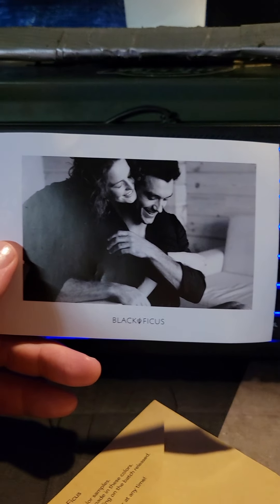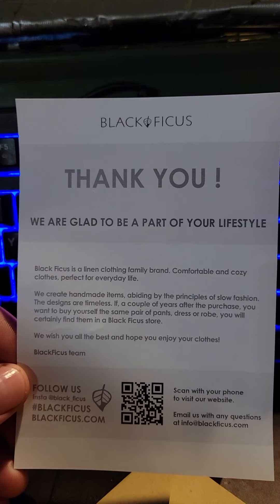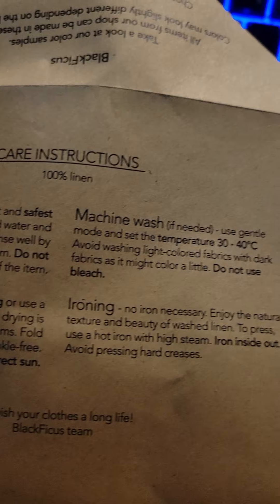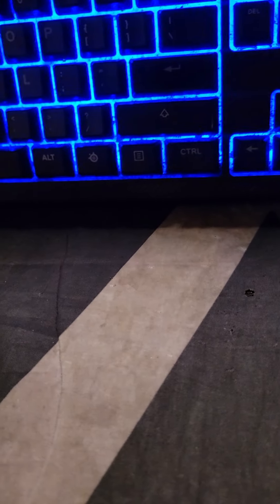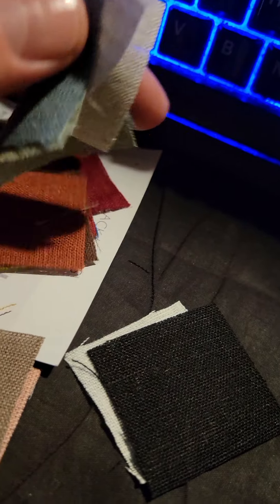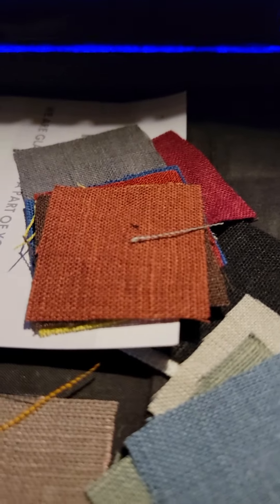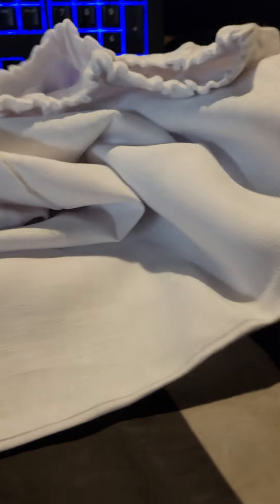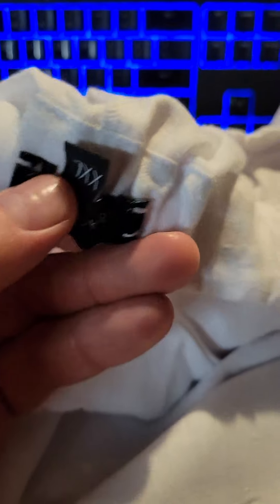Organic White Lenin Clothing From Black Ficus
BlackFicus.com

If your Zoroastrian surely you will like these white organic lenin clothing. Keeps you and the environment pure.